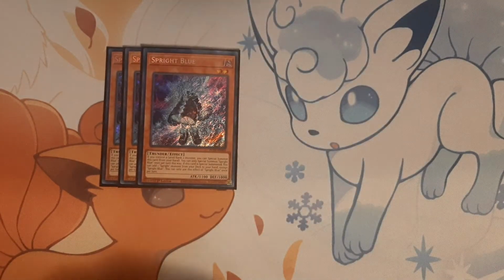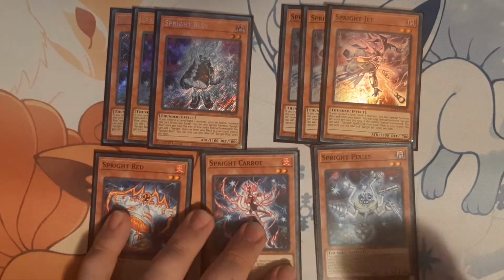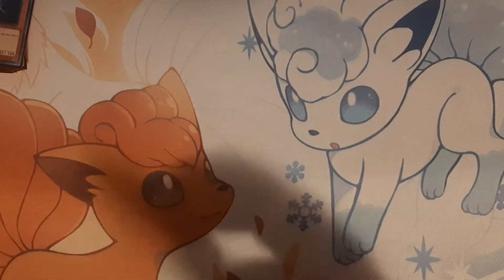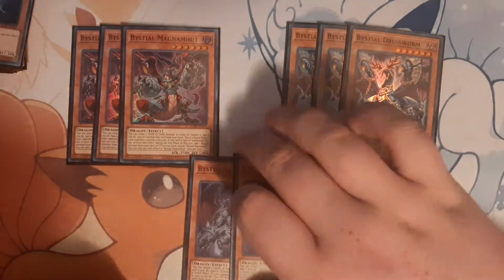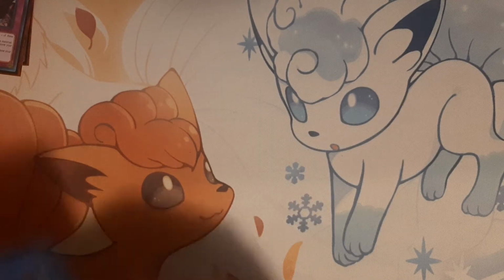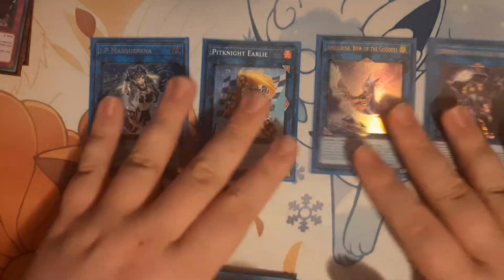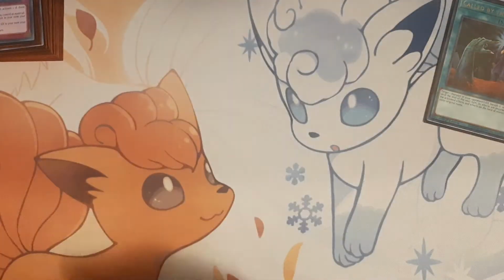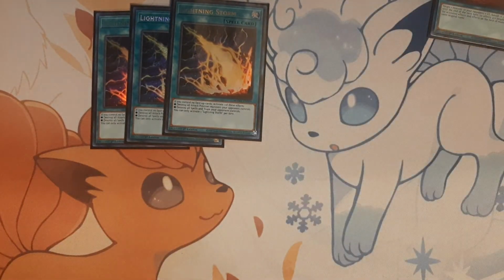Bystial Spright Deck Profile November 2022!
Thanks again for watching, your support means a lot to me and I mean that from the bottom of my heart.